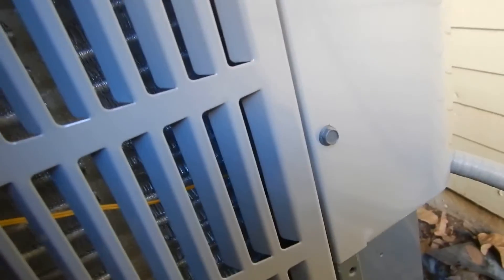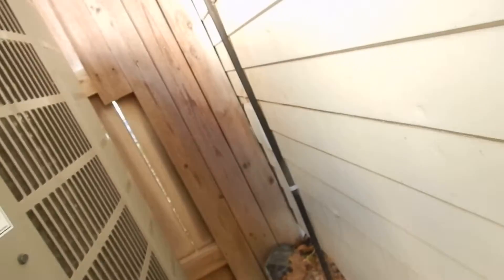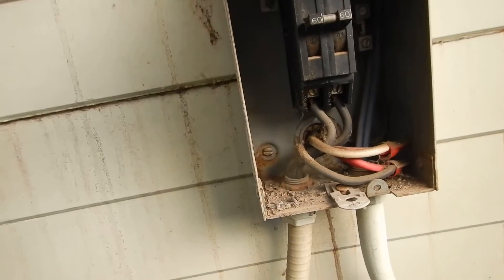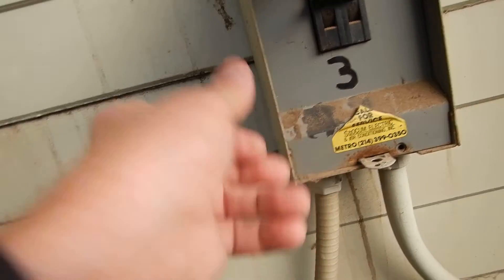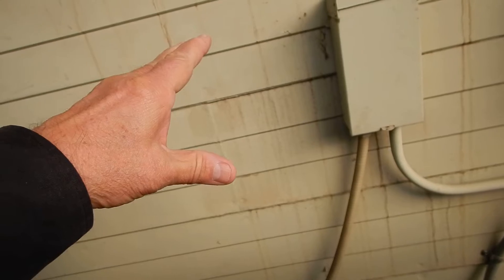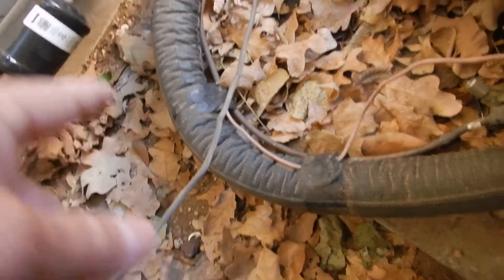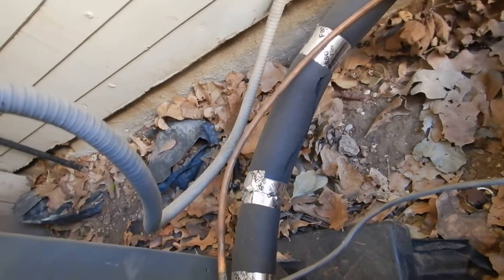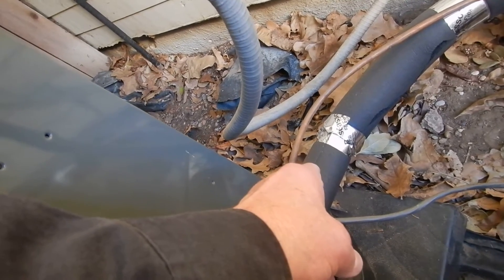3B. 80's Dallas Condo Recent HVAC Heat Pump Exterior Condensing Unit